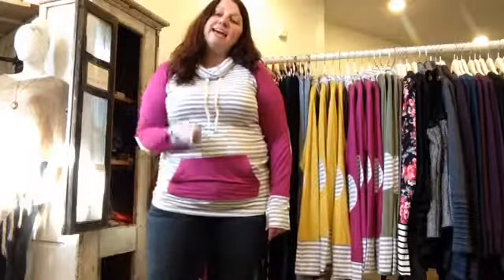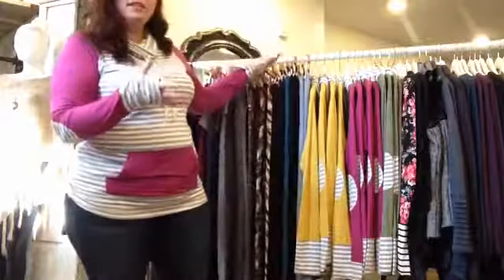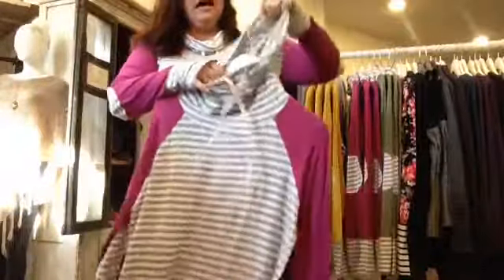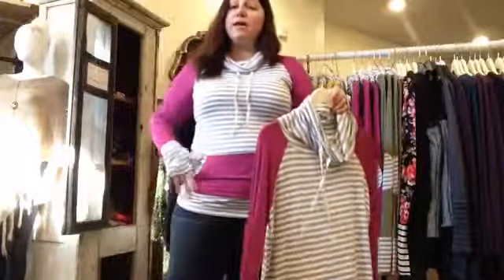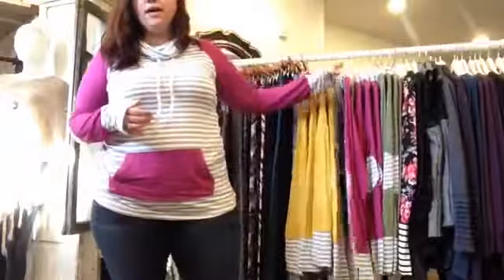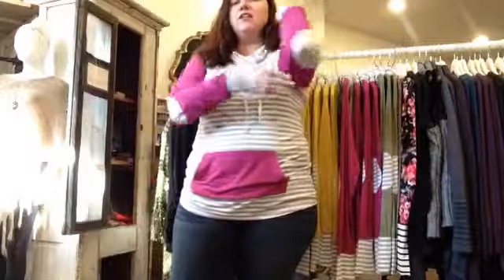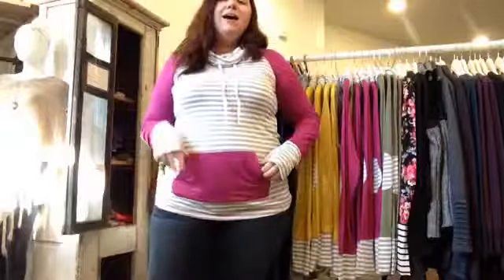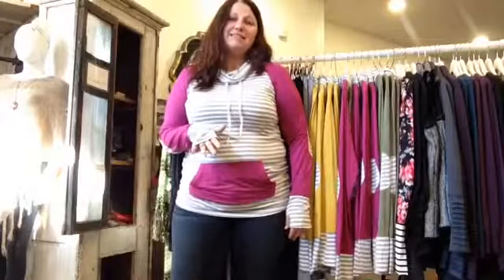How it Fits: Funnel Neck Raglan Top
The Funnel Neck Raglan is a new arrival in the Ava Grace Fashions store online & in person.

It's a very comfortable style & is also super cute. The weight and feel is amazing.

It has thumbholes, a front pocket,  elbow patch detail, with funnel neck cowl with draw strings.